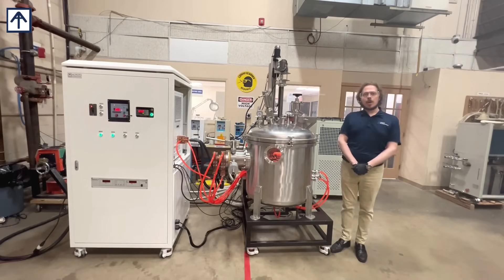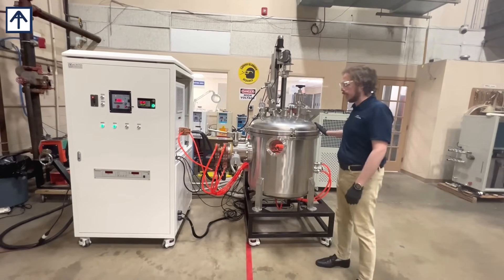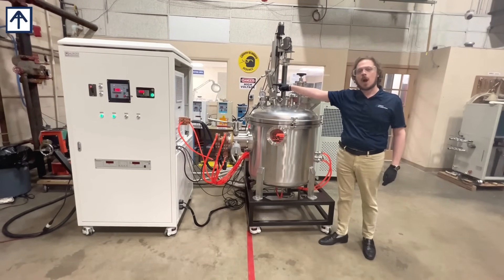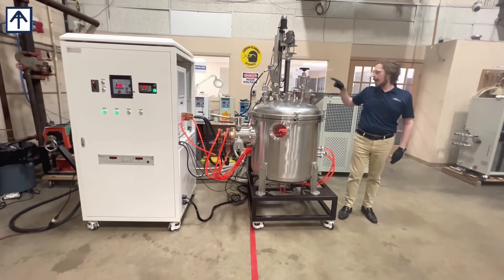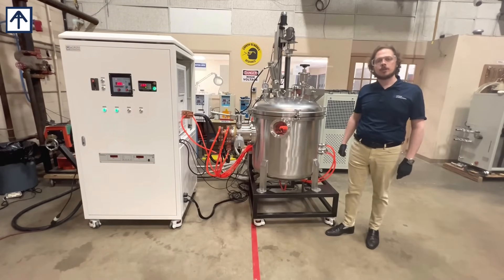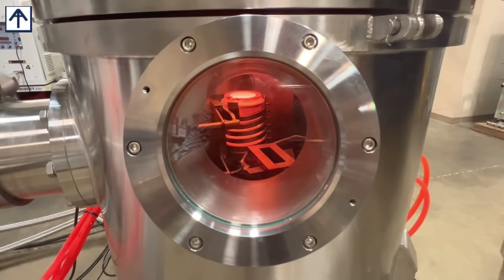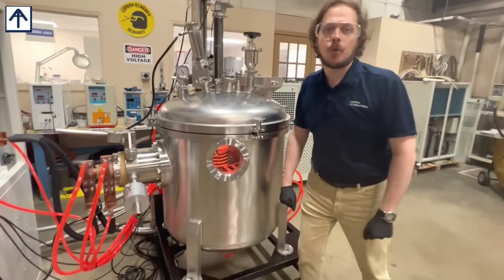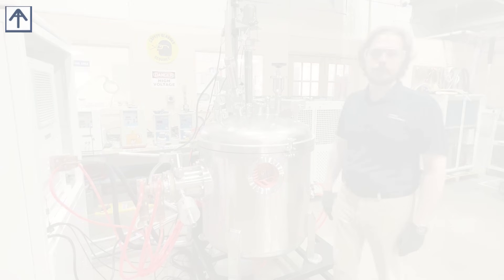Across International Vacuum Melting Furnaces-10KG 3000°C-Laboratory Vacuum Induction Melting Furnace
Across International Vacuum Induction Melting furnaces are typically used for heating metals to very high temperatures, while under vacuum or inert gas conditions. This is done to achieve processes such as annealing, brazing, tempering, sintering, and soldering, without oxidation and contamination.
vacuummeltingequipment . 1kg 3kg 5kg 10kg Small Laboratory Vacuum Induction Melting Furnace For Steel Copper Aluminum Alloy